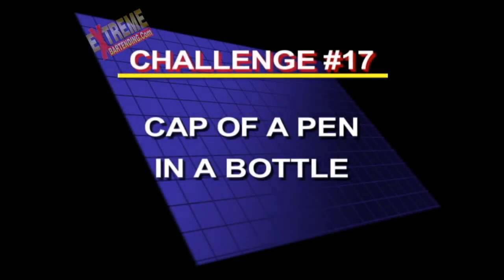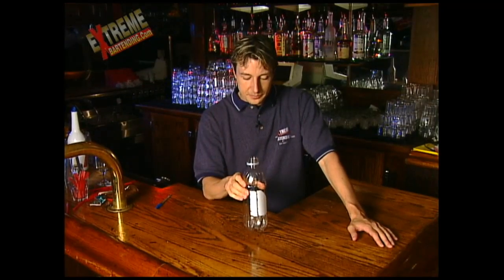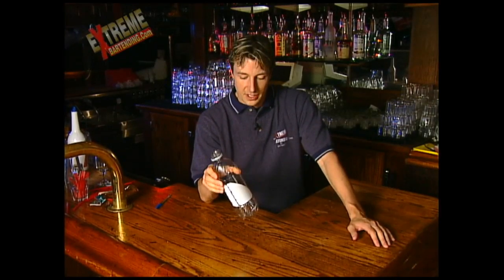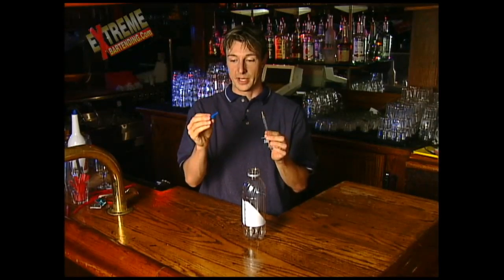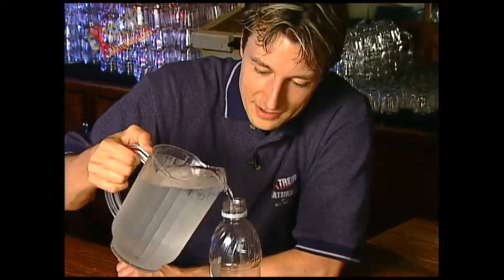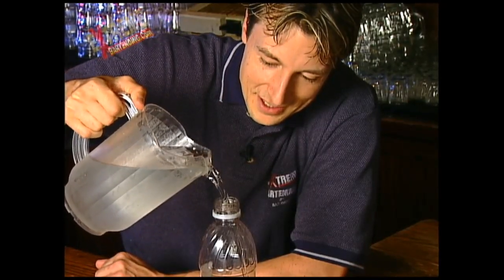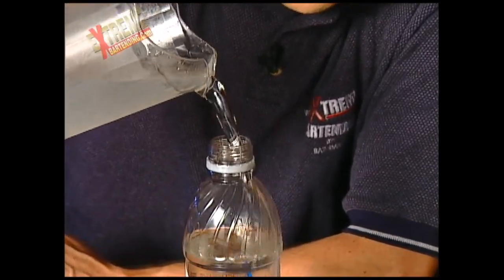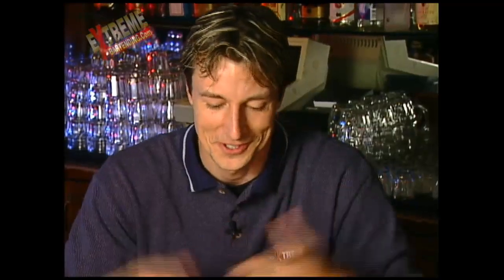Be A Better Bartender: Bar Bets, Party Games, Quotes & Irish Toasts: #17 Cap Of A Pen In A Bottle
Use A bottle and the cap of a pen for this great trick.
As seen in the movie, "Metro" with super Comedian Eddie Murphy.

Amaze & Impress Your Friends or Customers With:
1) Party Games & Proposition Bets, or Bar Bets, using everyday household items.
2) Funny Famous Quotes & Irish Drinking Toasts